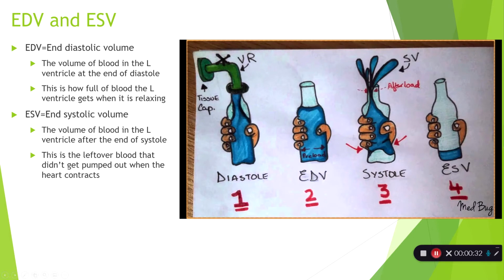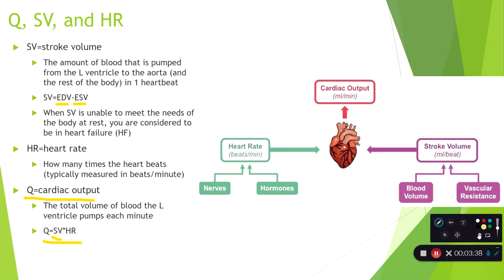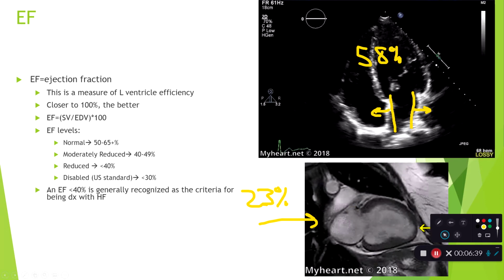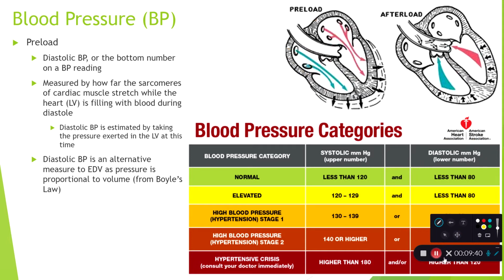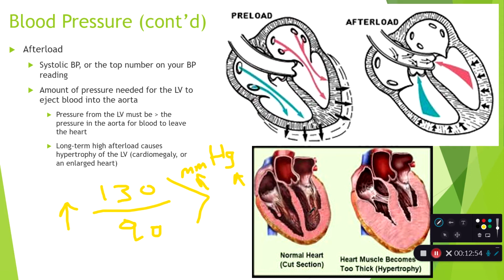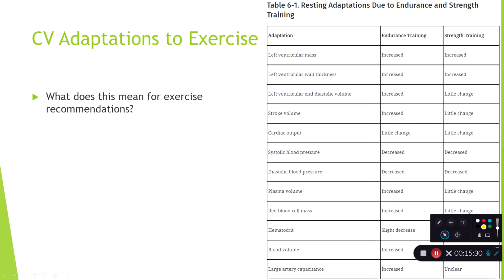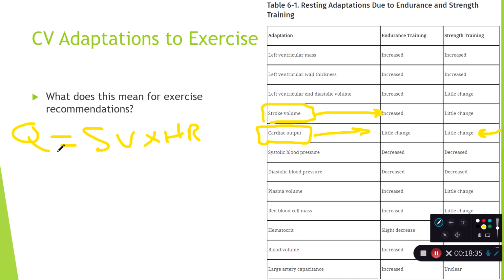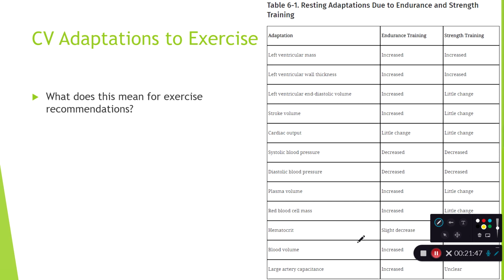Park University FW-250 Exercise Physiology Unit 4 LO3 CV Abbreviations and Adaptations to Exercise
Unit 4
Learning Outcome 3:
Define cardiac physiology abbreviations including Q, SV, EDV, ESV, and EF and describe changes in these parameters during cardiovascular and resistance exercise.

Exercise Physiology: Integrating Theory and Application
Authors: William J. Kraemer PhD FACSM; Steven J. Fleck PhD; Michael R. Deschenes PhD
Edition: 1 Har/Psc
Publisher: LWW
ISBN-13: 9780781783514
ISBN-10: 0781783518